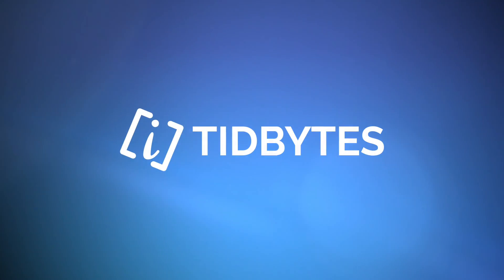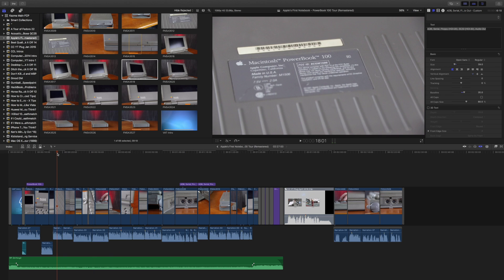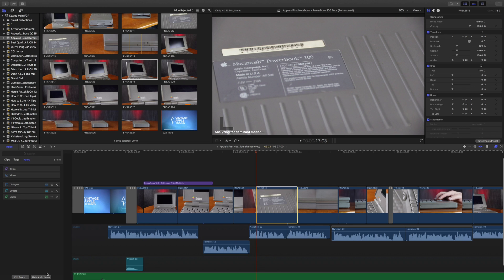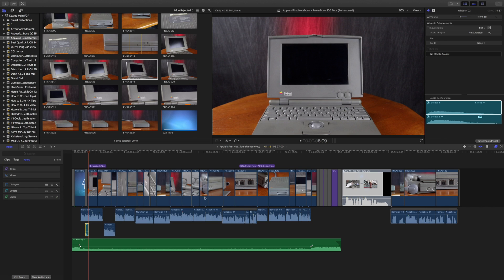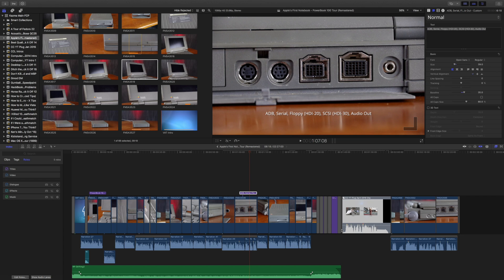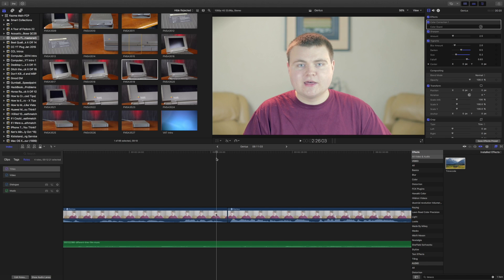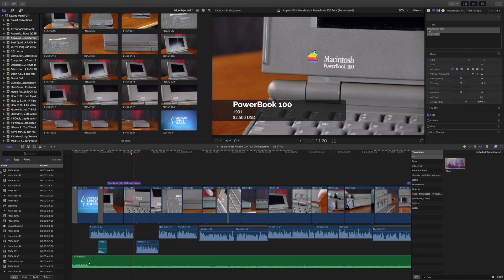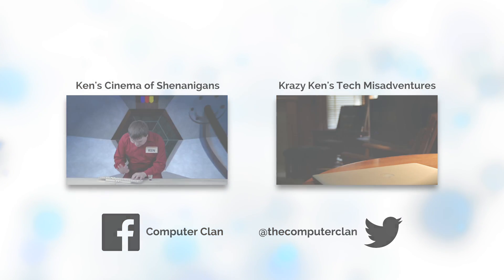Final Cut Pro X 10.3 Demo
Receive one-on-one training in Final Cut Pro X…

Final Cut Pro X 10.3 has a plethora of new features, such as: a new interface, Magnetic Timeline 2 with audio lanes, new workspace settings, new format support, Rec. 2020 integration, and more. Take a look at some new features in action.